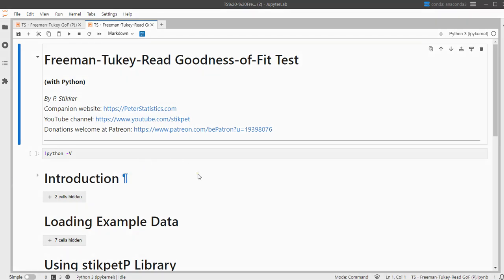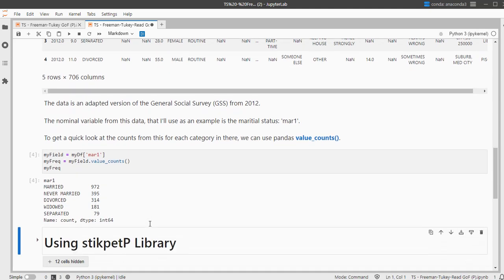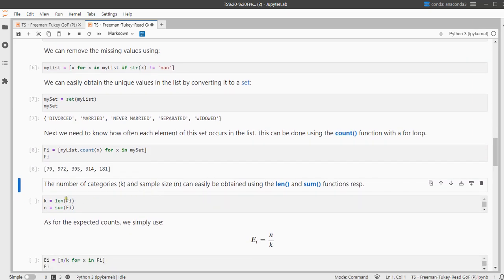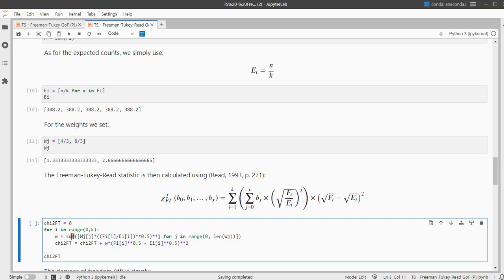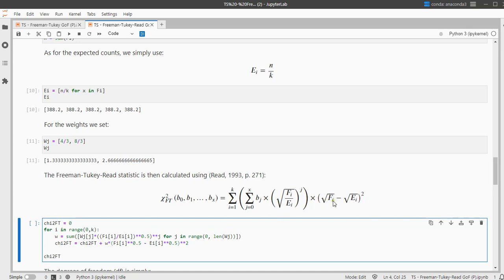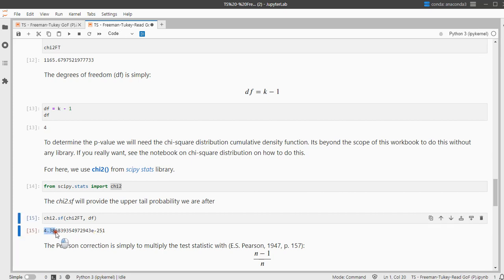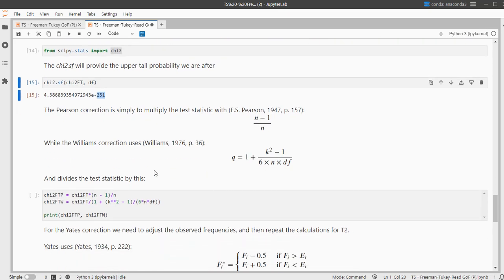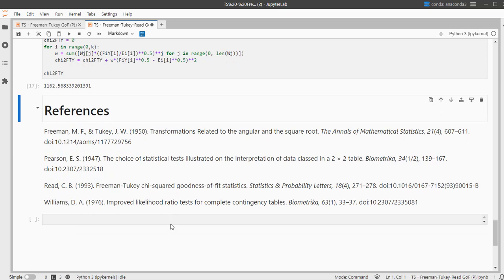Python - Freeman-Tukey-Read Goodness-of-Fit Test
Instructional video on performing a Freeman-Tukey-Read Goodness-of-Fit Test with Python.